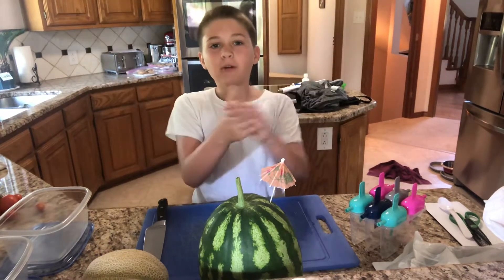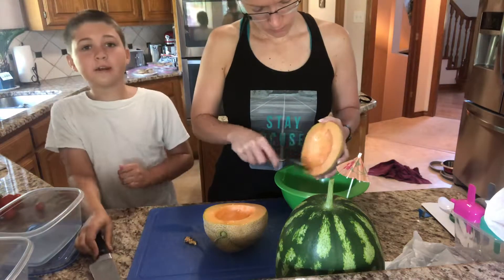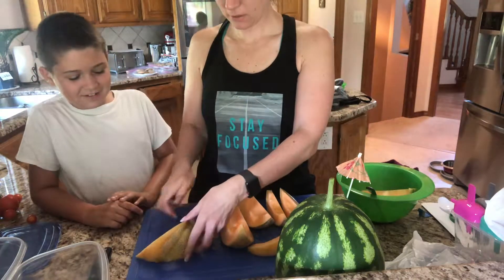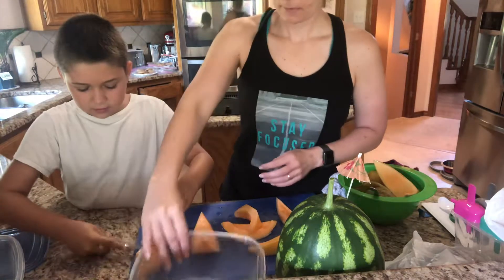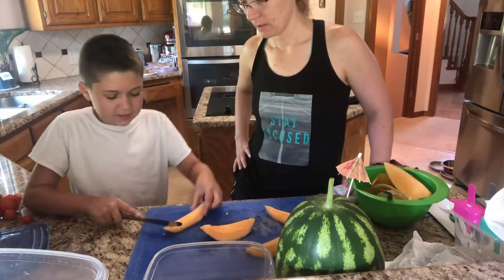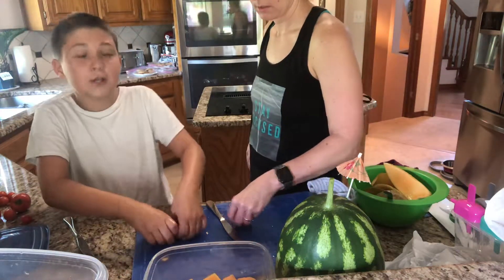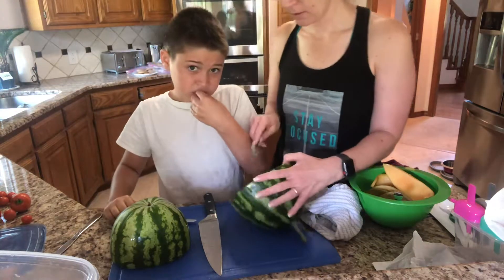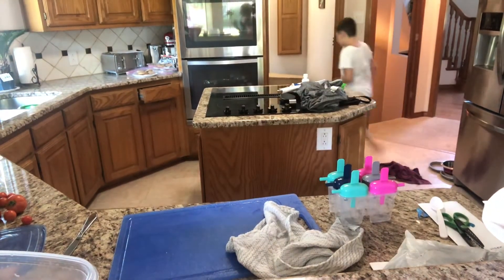Hunter D’s Garden